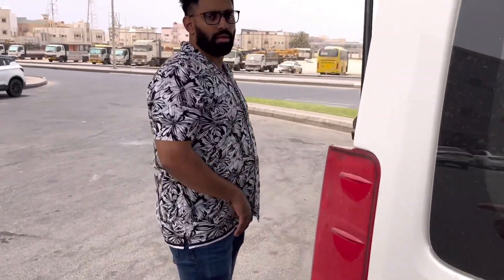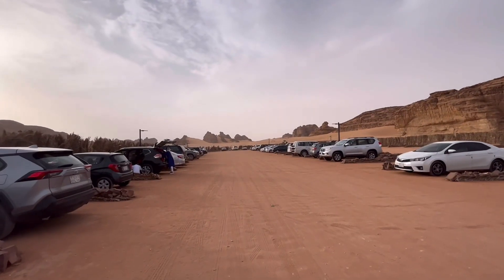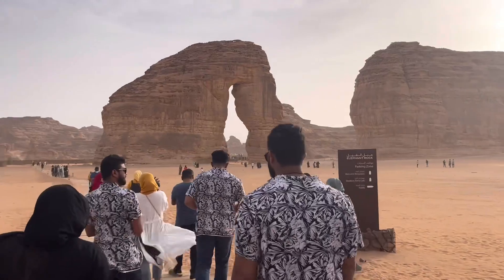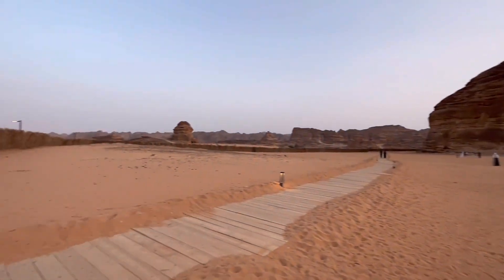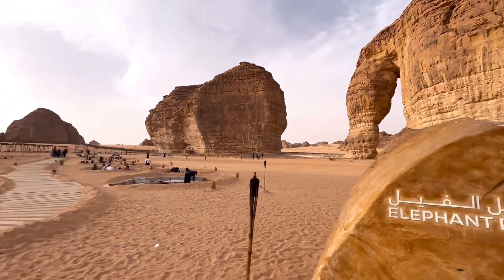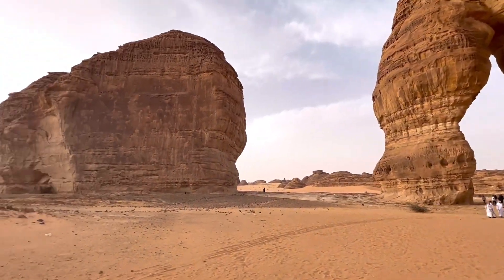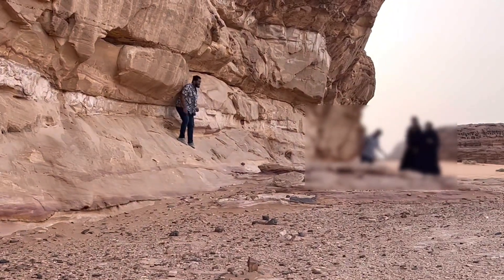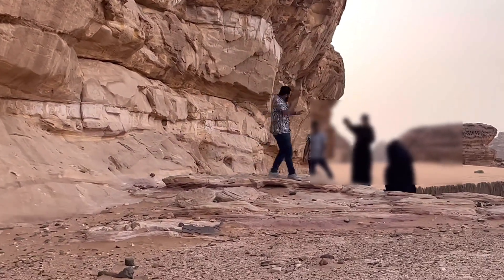Exploring the elephant rock in Al Ula Saudi arabia | جبل الفيل العلا